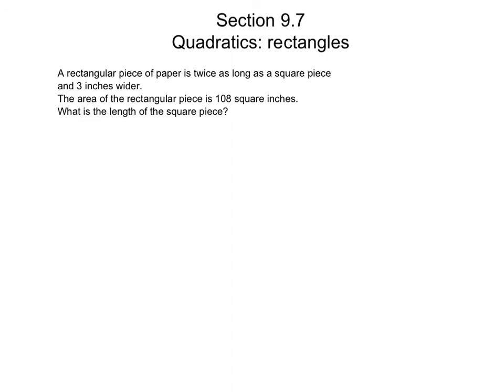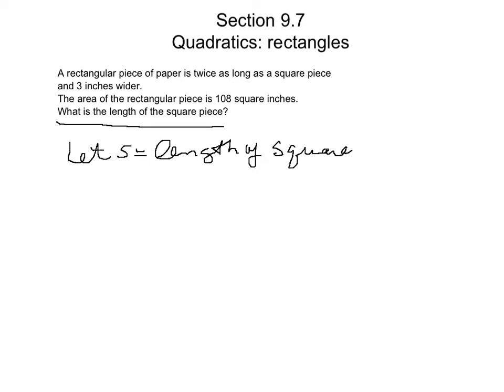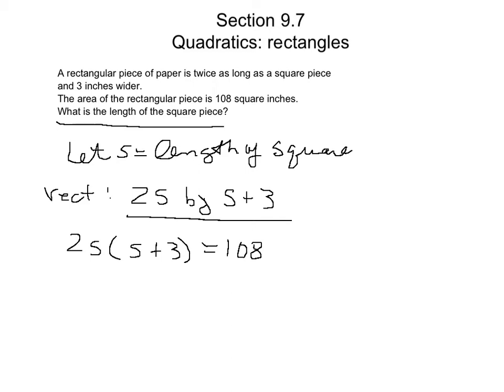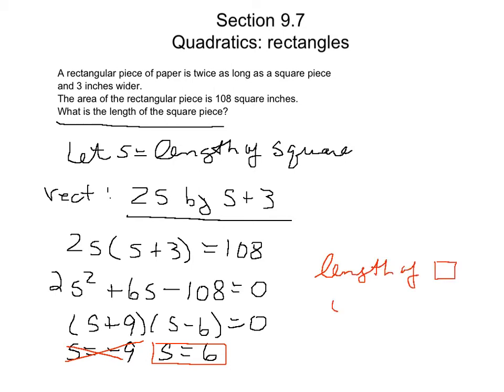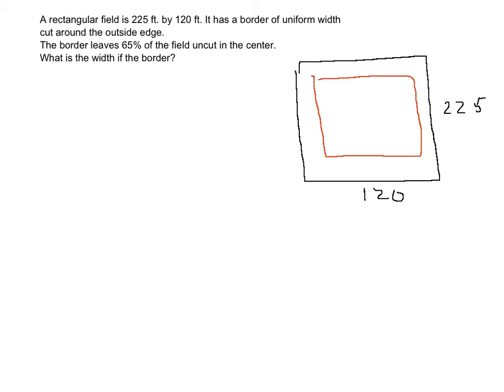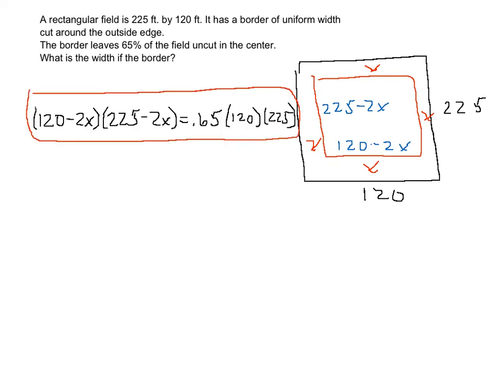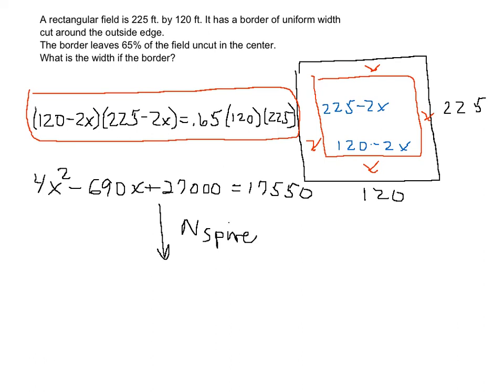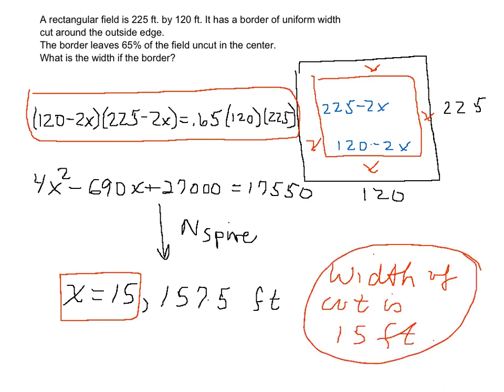Section 9.7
Quadratics: rectangles